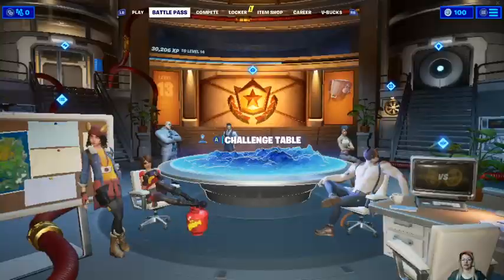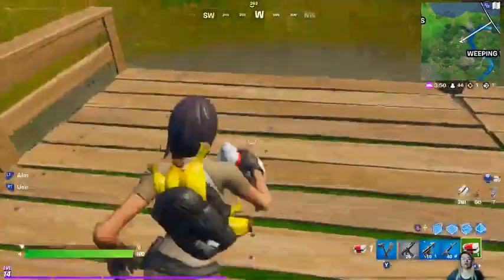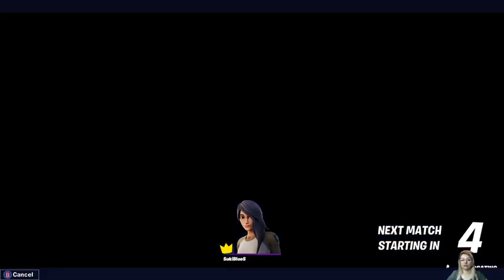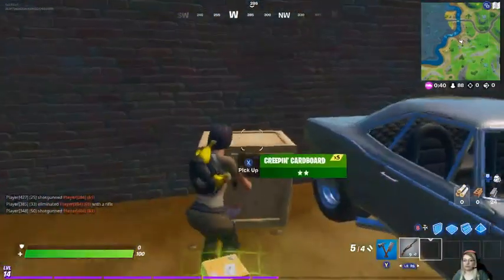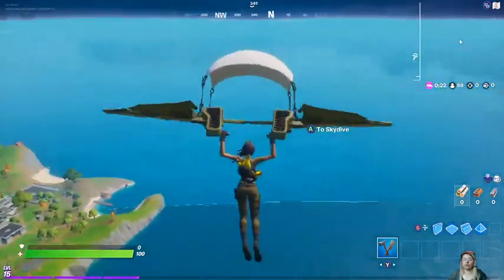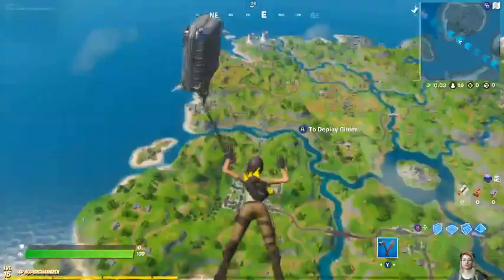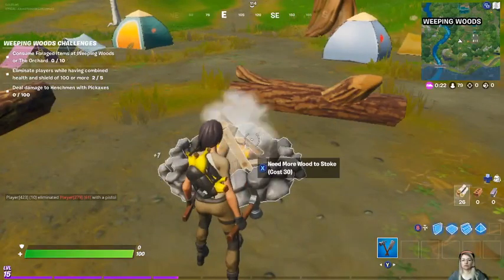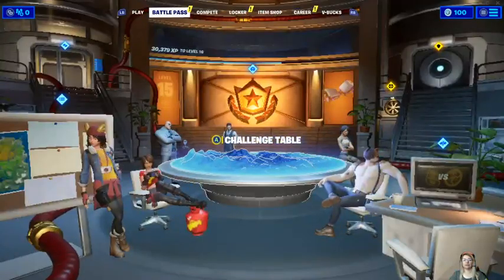Let's Game! Playing Fortnite for the first time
Playing Fortnite for the first time and totally loving it. I'm aware now why everyone is so into this game.